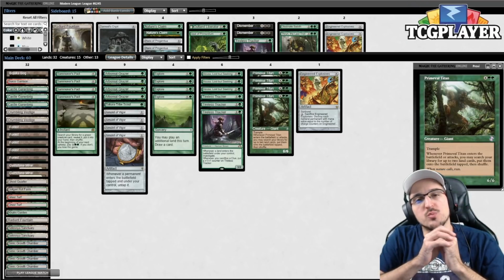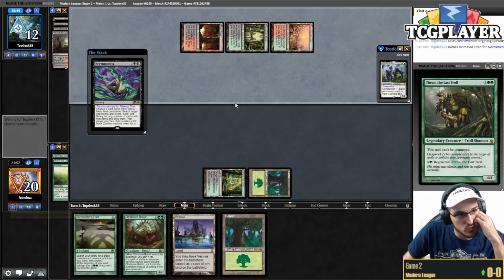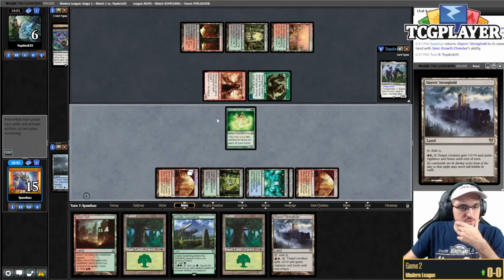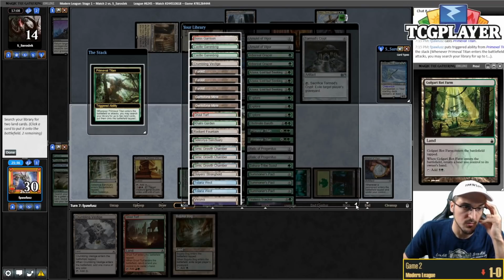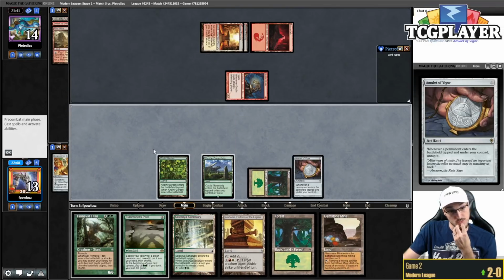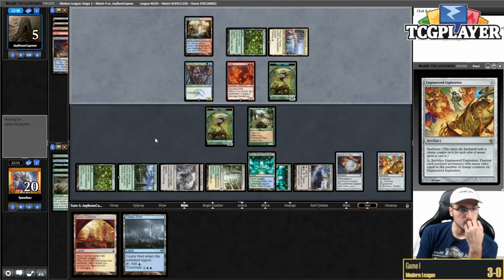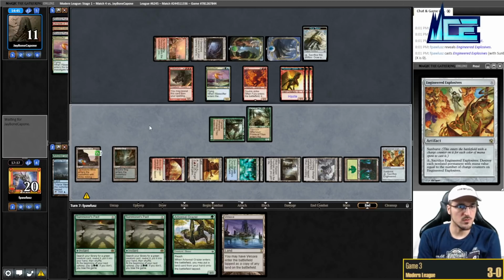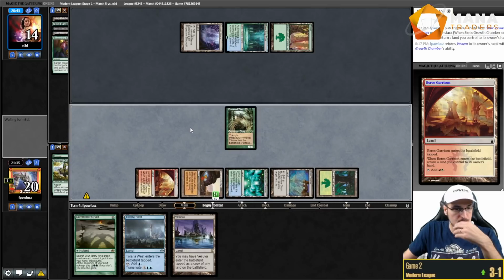Playing Amulet ON A BUDGET! Part 1 (About $300!!!)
So you want to play amulettitan in modern, right? Well, FEAR NOT! Today I got you covered!
In this series I will be playing Amulet lists using the least possible $$$. And as you win and gain that precious store credit at your LGS (or MTGO), I will be showing you what the best way to upgrade the deck is! We're starting with the cheapest version of the deck I could put together, let's see if we can rack up some Ws!

0:00 - Intro
6:52 - Match 1 vs Lurrus Jund Saga
29:37 - Match 2 vs Yorion 4c Reanimator
50:18 - Match 3 vs Lurrus Burn
1:04:09 - Match 4 vs 4c Glimpse of Tomorrow
1:28:49 - Match 5 vs Infect

- If you want to take your Magic skills to the next level and start playing MTGO you can rent your decks from Mana Traders! Use this referral link to help support the stream with your purchases ... And if you use the COUPON CODE "FPAWLUSZ_OH4" you will get a 15% discount on your first 2 months!